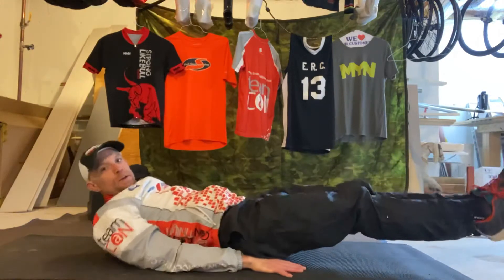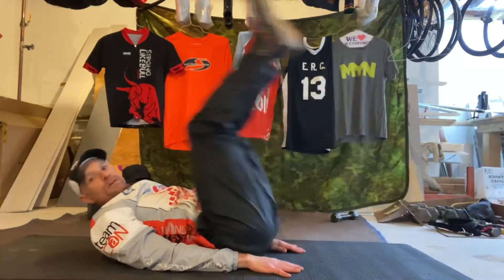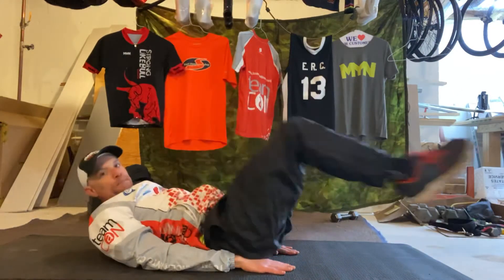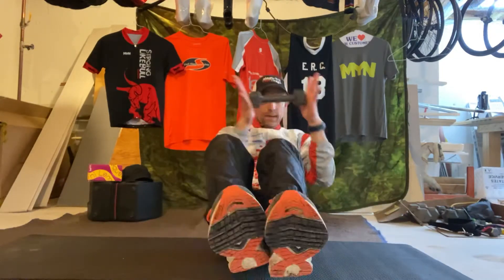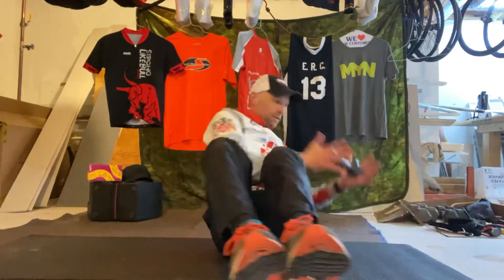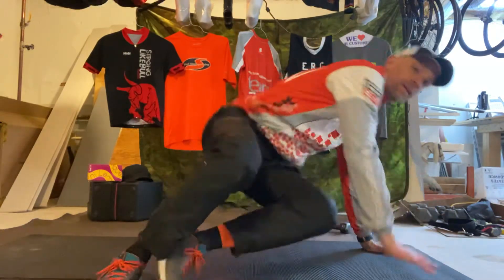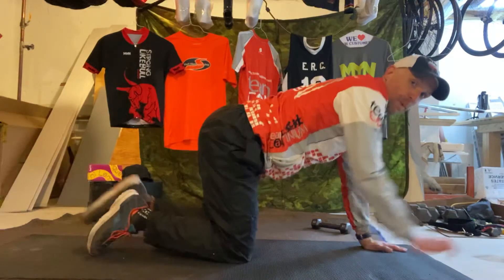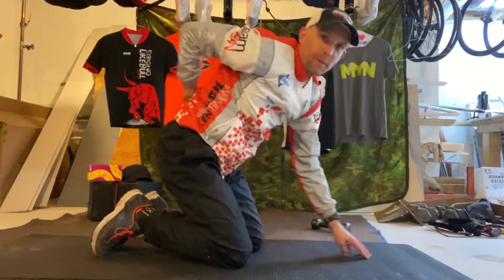Team Continuum Core Workout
My favorite core workouts for marathon prep. Do each weekly and build up from 1 set to 3 and do the variations of each movement to make this a sick hard workout!